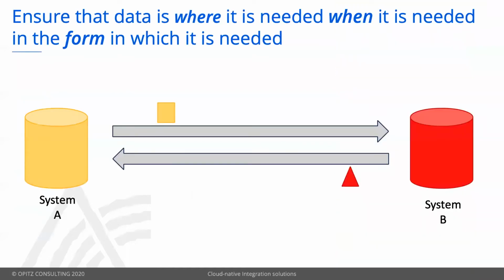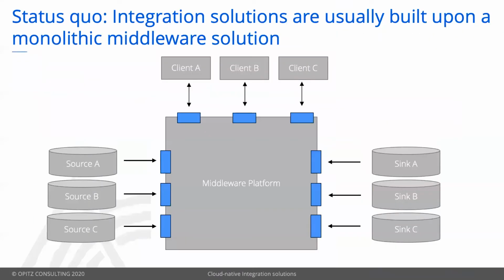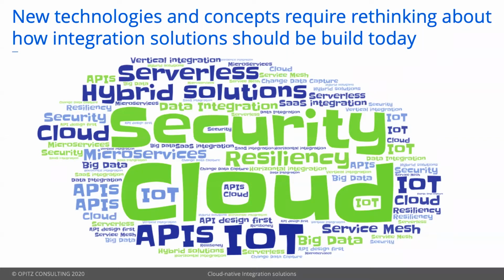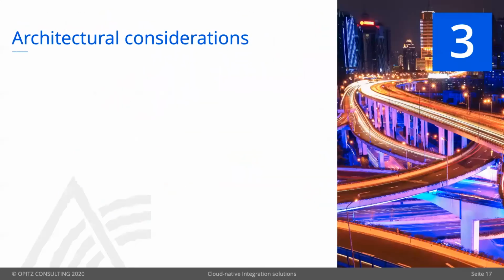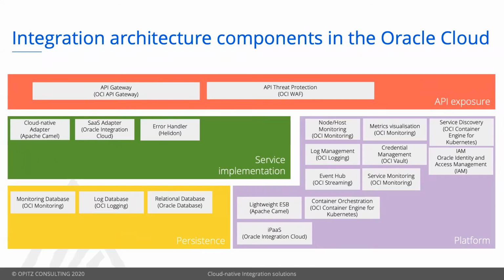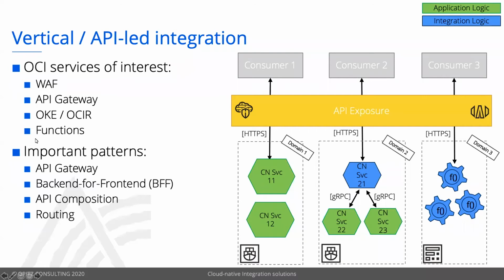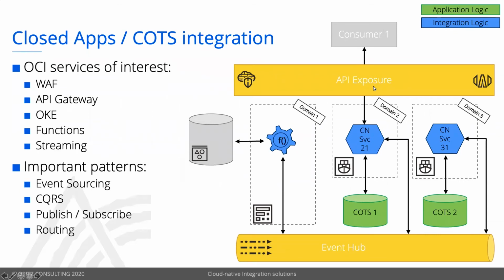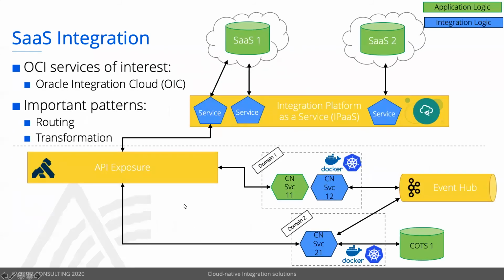Sven Bernhardt - Cloud-native integration solutions withOracle Cloud